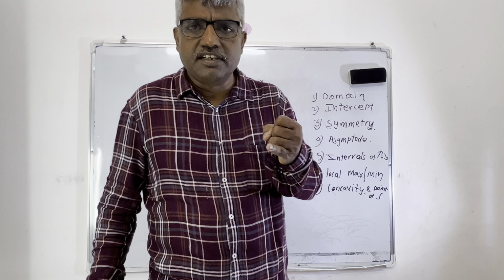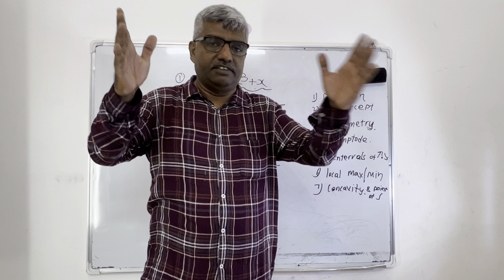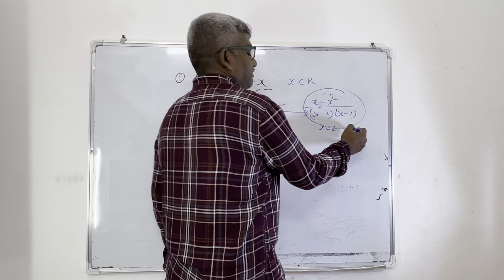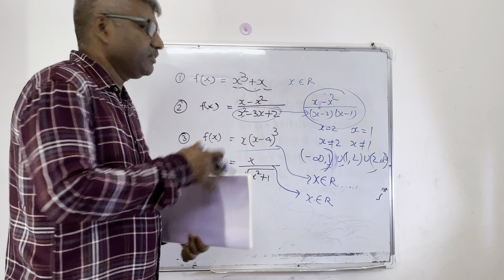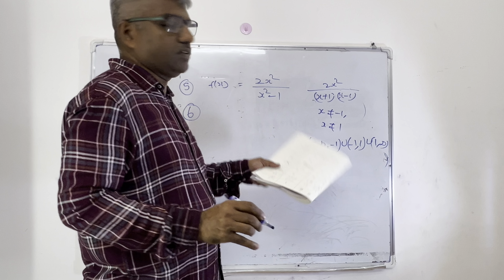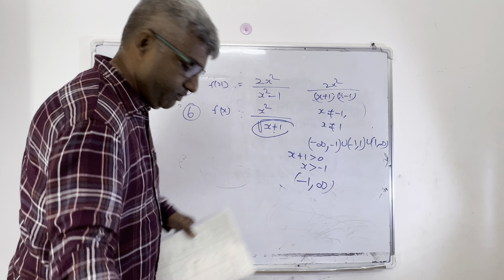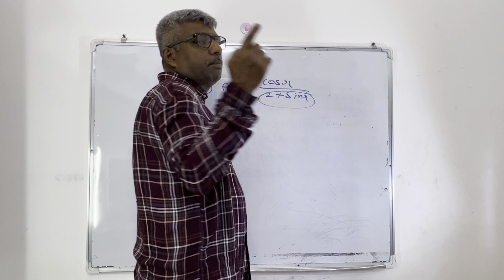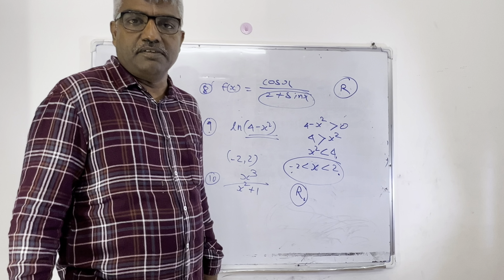Secrets to Mastering Curve Sketching: Domain: Lesson 1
Learn the fundamentals of curve sketching in Calculus 1 with this comprehensive tutorial. There are 7 steps to sketch the curve.  In this video, I explain the step 1- Find domain.   I explain the domain with 10 different examples- polynomial functions, rational functions, trigonometric functions, and more.